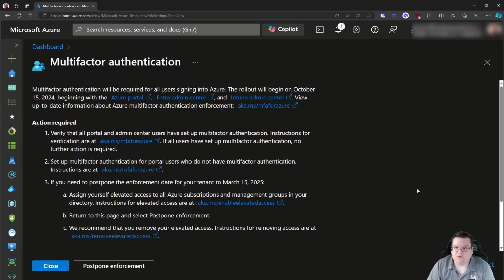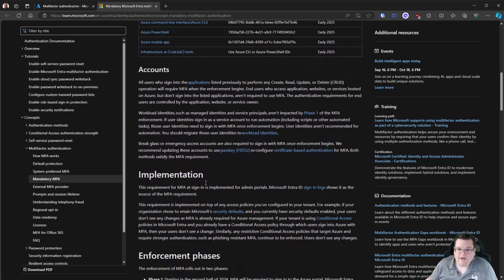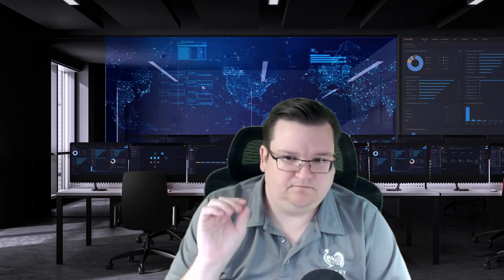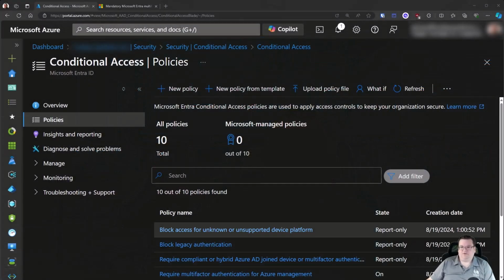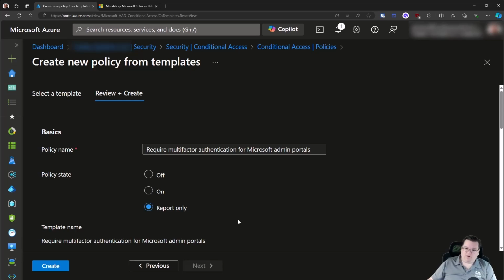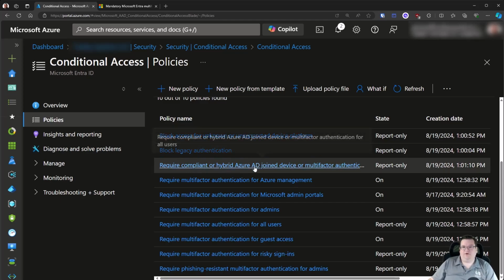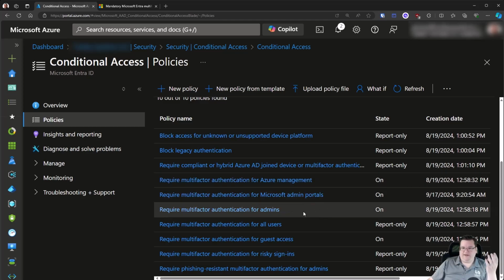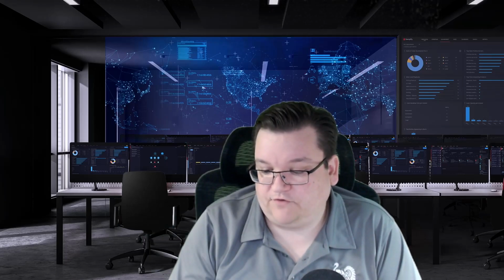Enabling Multifactor Authenticator For Microsoft 365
In this video, we'll walk you through how to enable Multi-Factor Authentication (MFA) in Azure Entra ID using Conditional Access policies. Enabling MFA adds a required layer of security, ensuring that your users and data stay protected. We’ll guide you through the process, from configuring Conditional Access policies to enforcing MFA under specific conditions leveraging the templates Microsoft provides to make this setup super easy.

Topics Covered:
Using Conditional Access policy templates to easily setup and enforce MFA
Assigning MFA requirements based on user roles or locations
Testing and verifying the MFA setup
Best practices for Conditional Access and MFA

Don’t miss out on securing your Azure environment with MFA—watch the video now!